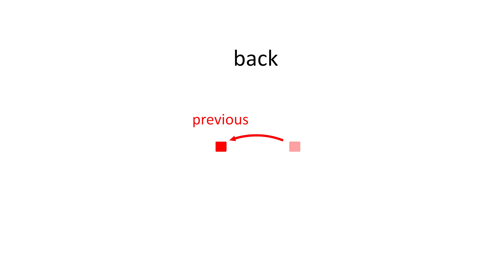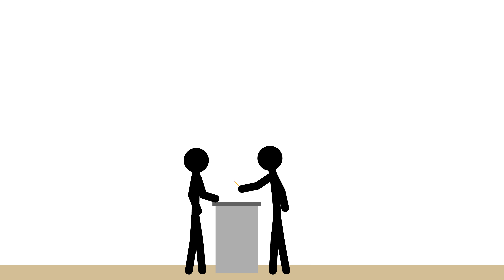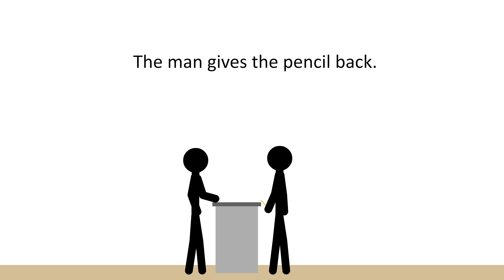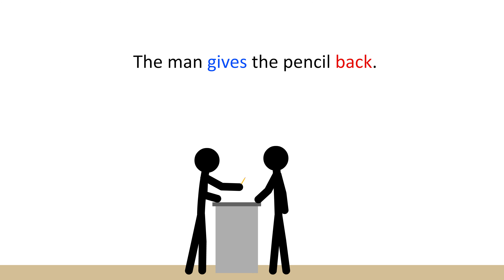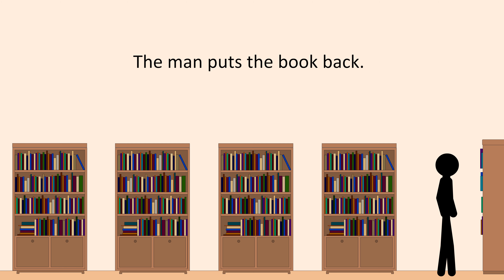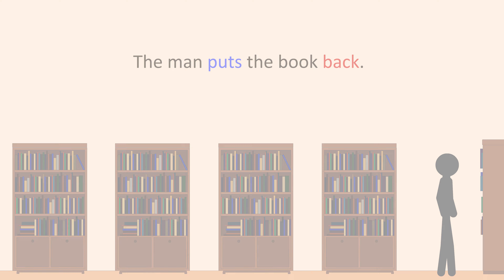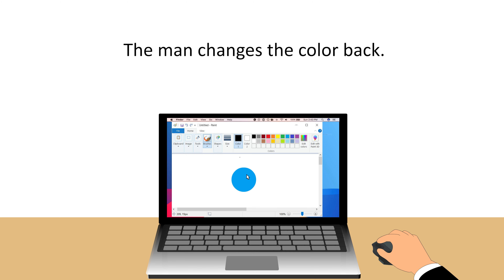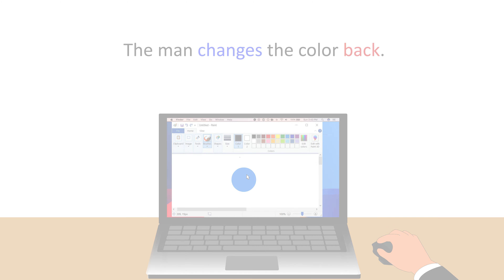Phrasal verb prepositions: BACK part 02: BACK means PREVIOUS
In this video, I explain why the preposition “back” can mean “previous" and give some examples of phrasal verbs that use it in this sense.